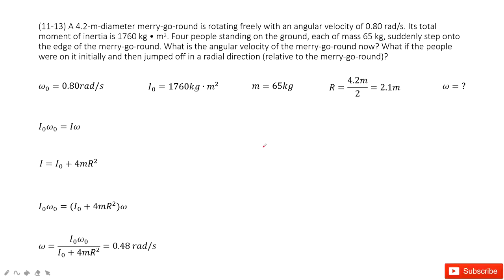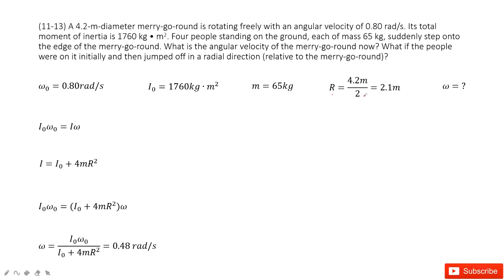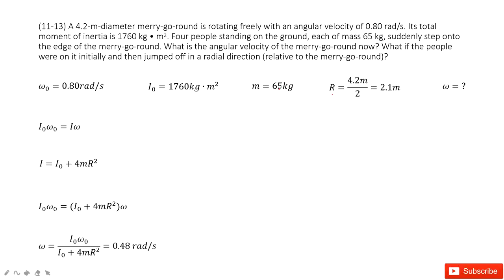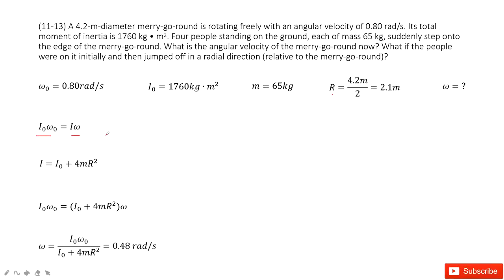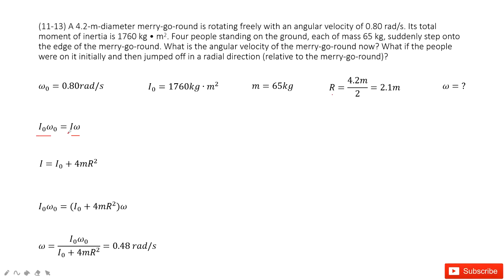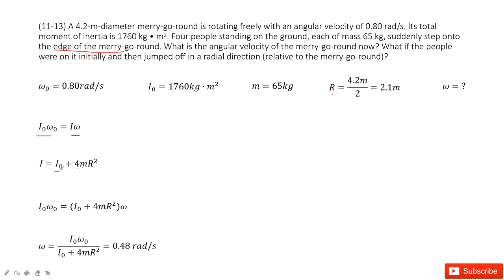(11-13) A 4.2-m-diameter merry-go-round is rotating freely with an angular velocity of 0.80 rad/s. I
(11-13) A 4.2-m-diameter merry-go-round is rotating freely with an angular velocity of 0.80 rad/s. Its total moment of inertia is 1760 kg • m2. Four people standing on the ground, each of mass 65 kg, suddenly step onto the edge of the merry-go-round. What is the angular velocity of the merry-go-round now? What if the people were on it initially and then jumped off in a radial direction (relative to the merry-go-round)?